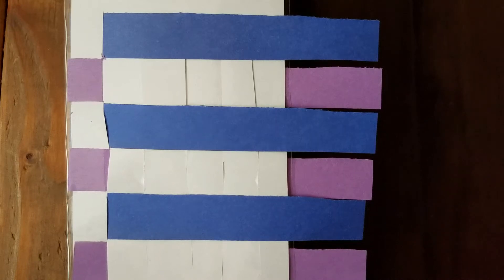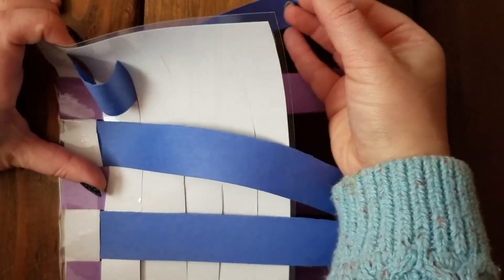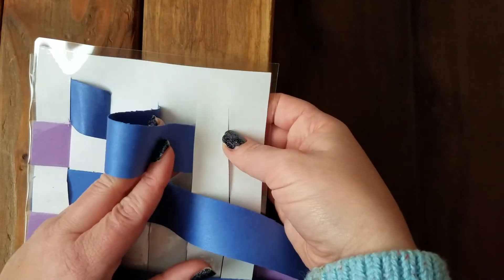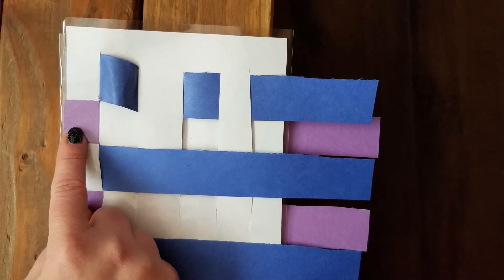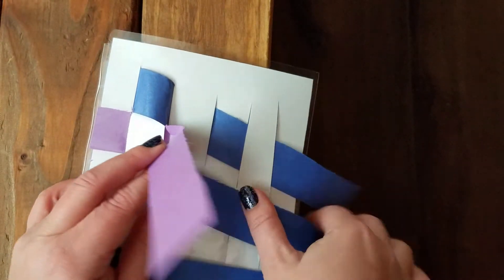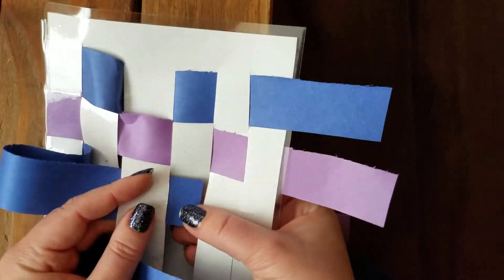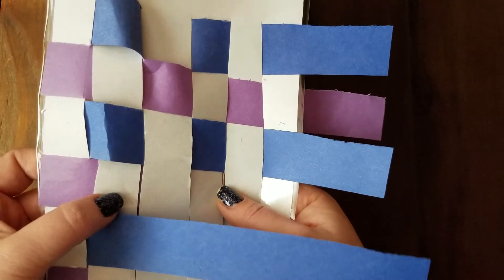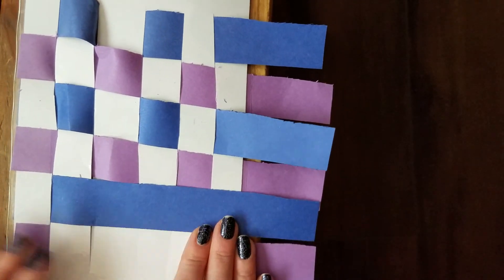Blanket Weaving - 2/23/21